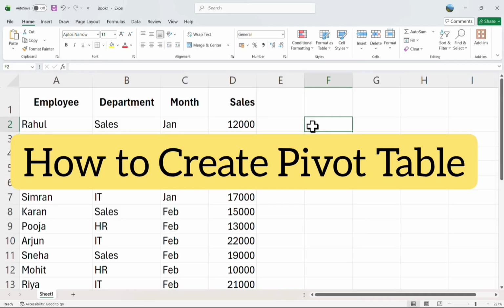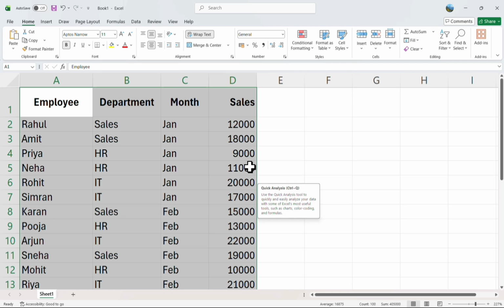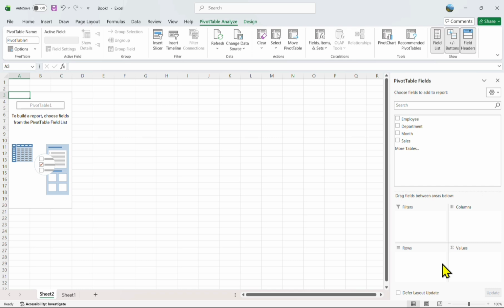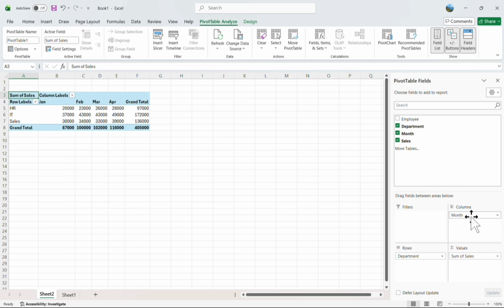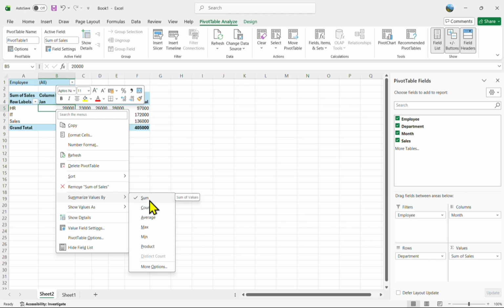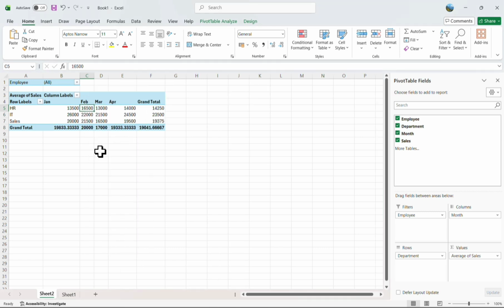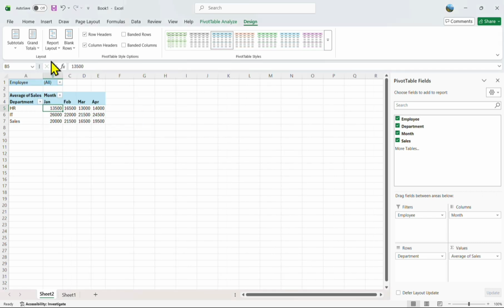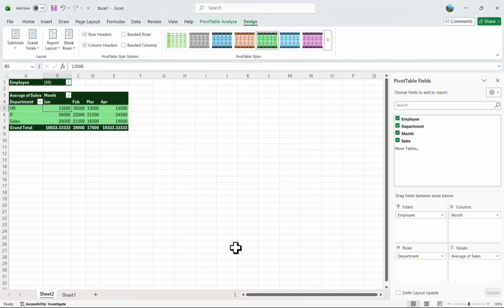How to Create a Pivot Table in Excel for Beginners | Step-by-Step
Learn how to create a Pivot Table in Microsoft Excel with this easy step-by-step tutorial. In this video, you'll learn how to summarize, analyze, and organize your data using Pivot Tables.
📌 In this video:
Choose fields
Organize data
Summarize data easily